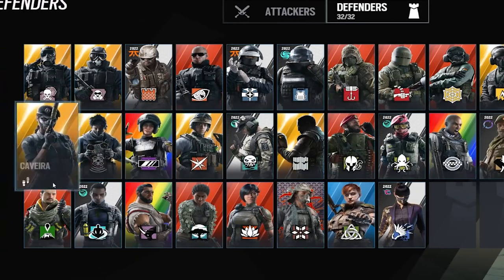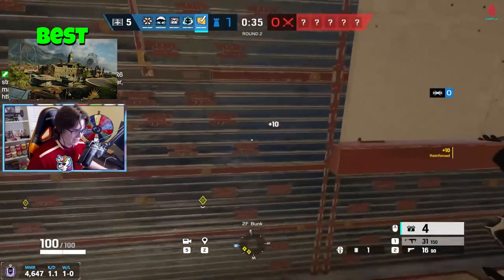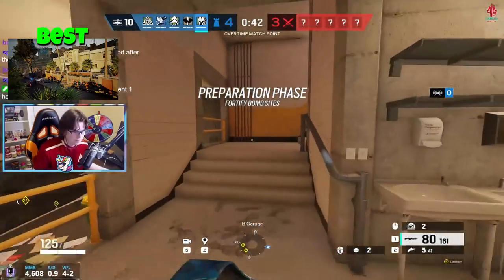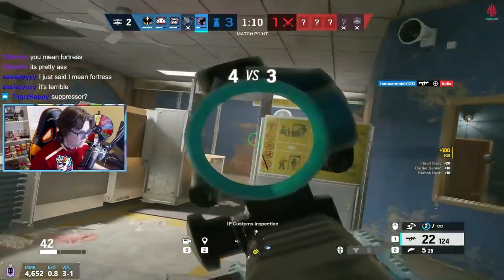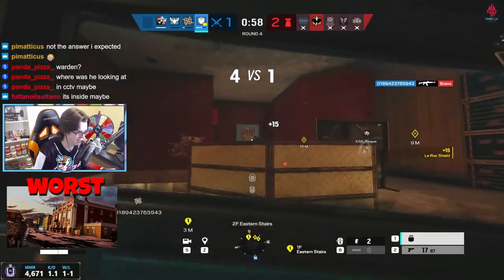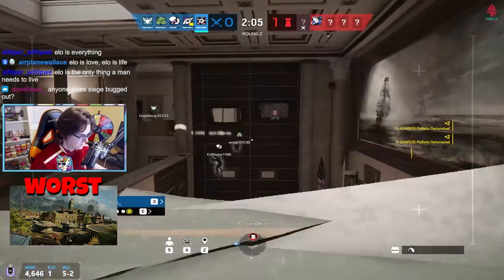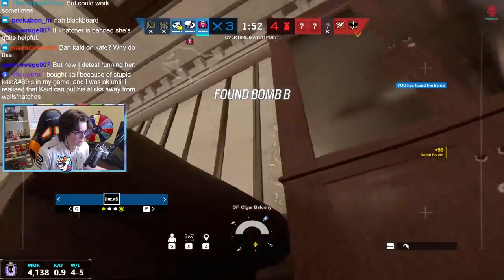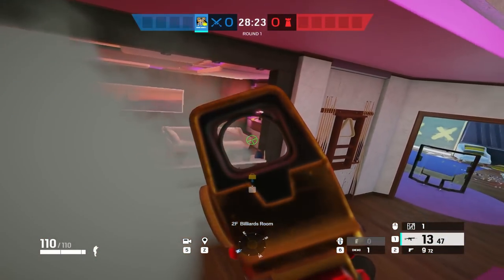Every R6 Operator's BEST and WORST Map (Vector Glare 2022)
Picking the right operators based on the map is super important in Rainbow 6 Siege. But how can you pick the best operators based on the map when you don't know what map every operators best and worst is? That's why I made this guide to help you understand what ops are best for what maps and why that's the case. This R6 guide will help you rank up easier, win more games, win more rounds, and determine what operators to buy next! There's even a few secret tips and tricks along the way too. These are the best defenders and attackers for each map, so go win some mmr and get that platinum, gold, diamond, whatever rank you're trying to reach. Good luck!

Timestamps:
0:00 Defenders
26:17 Attackers